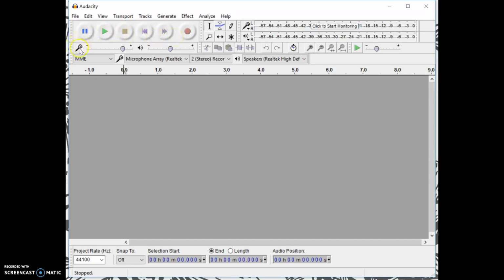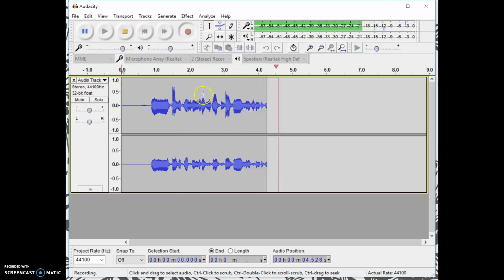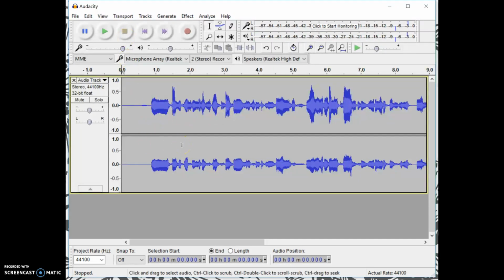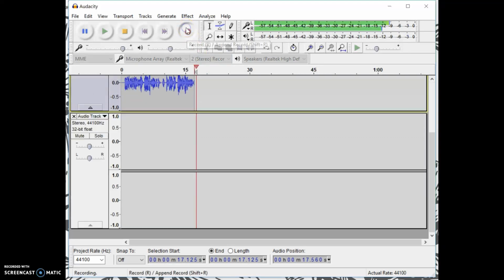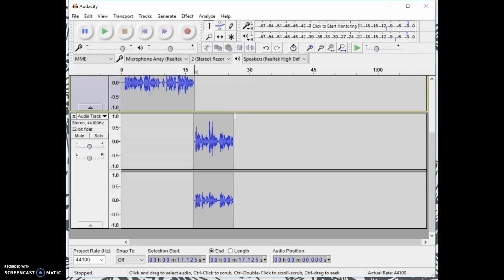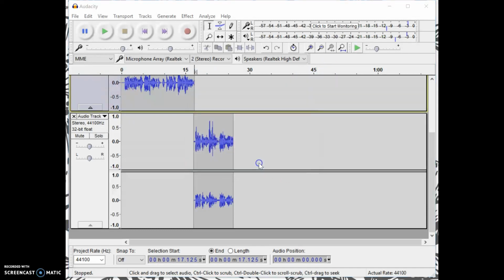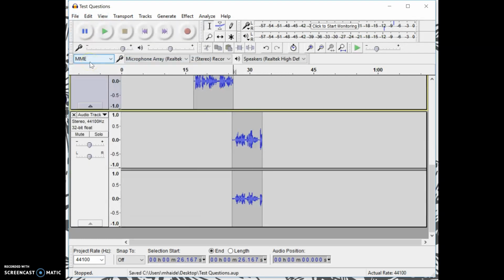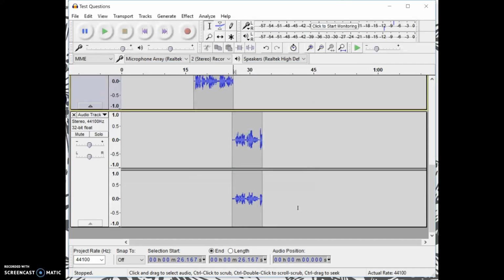Using Audacity to record Test Questions